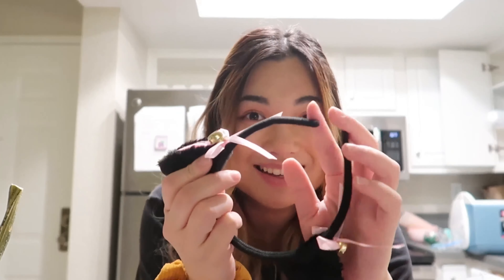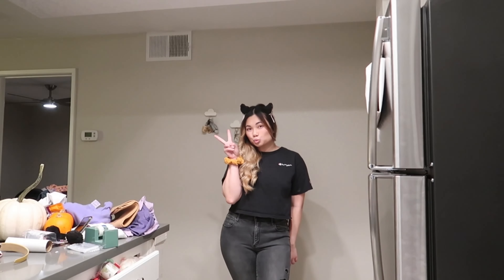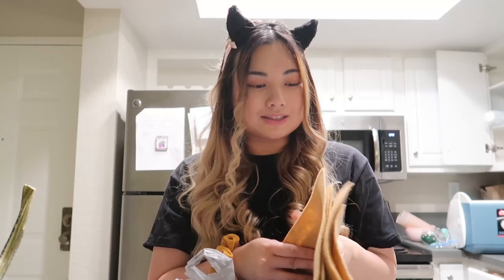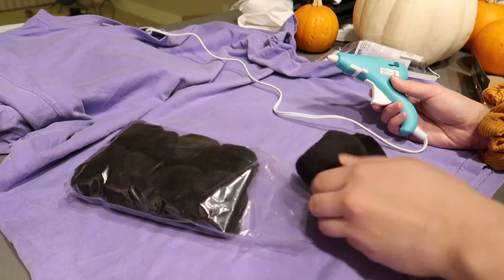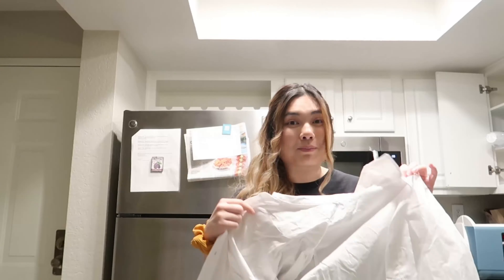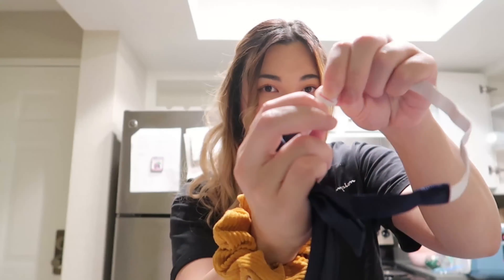5 last minute DIY halloween costumes | Christine N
w h a t ' s t h i s v i d e o a b o u t
Hi friends, I'll be showing you guys 5 DIY halloween costumes that you can do last minute !!!

l e t t u c e b e f r i e n d s ! ! !

c a m e r a u s e d

e d i t e d w i t h
splice